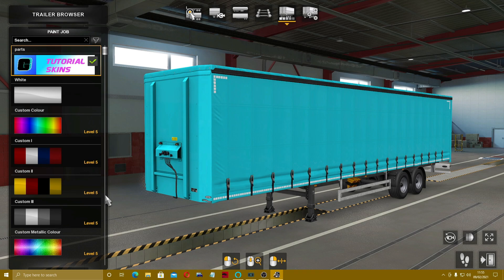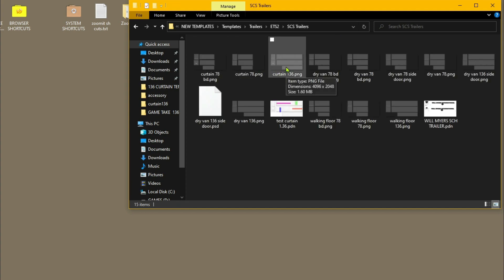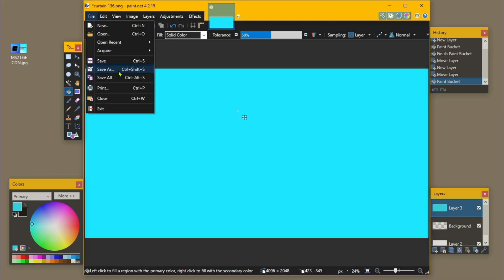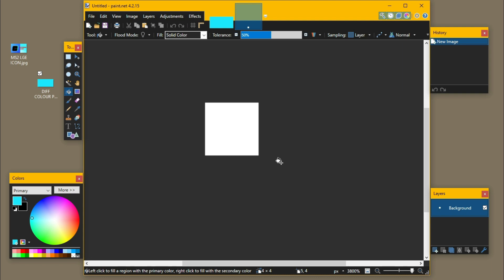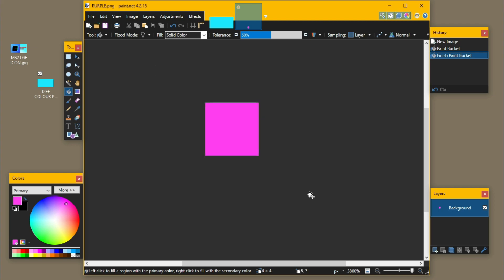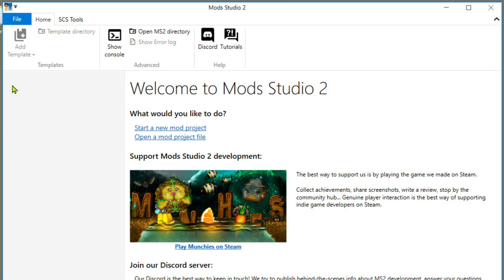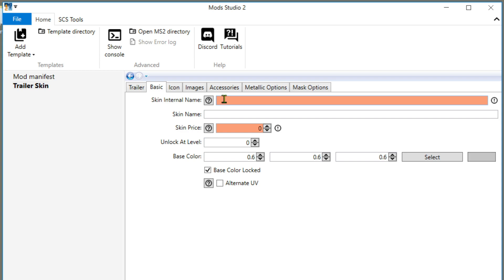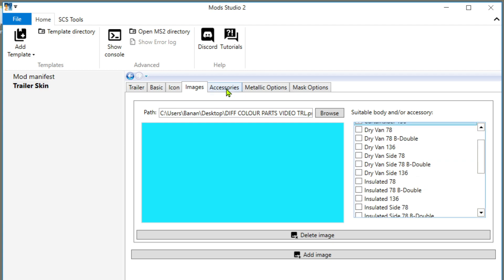HOW TO CHANGE ACCESSORIE COLOURS IN MOD STUDIO 2 FOR EURO TRUCK SIMULATOR 2 AND ATS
IN TODAYS VIDEO,  HOW TO CHANGE ACCESSORIE COLOURS IN MOD STUDIO 2 FOR EURO TRUCK SIMULATOR 2 AND ATS
I will show you How to make the colour png,s
and How to install them into MOD STUDIO 2
and finally How it works.
so keep watching till the end so you dont miss anything!
any comments or questions welcomed and answered
thanks again. GT

👥Facebook:follow me at GAME TAKE
🐦Twitter: folllow me at GAME TAKE @UNCOOLSGAMING
📸Instagram:   follow me at  GAMETAKESTEVE

💲   product code

about me